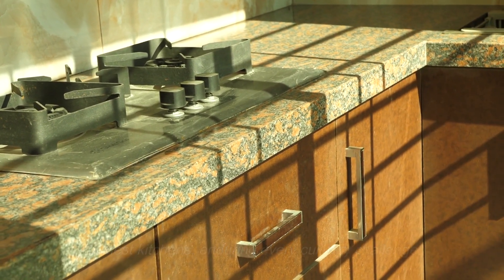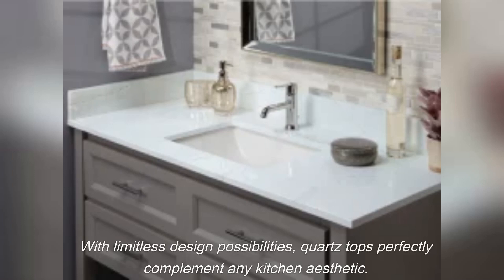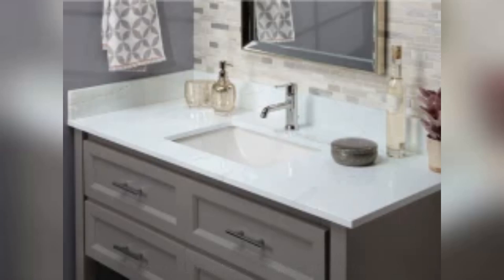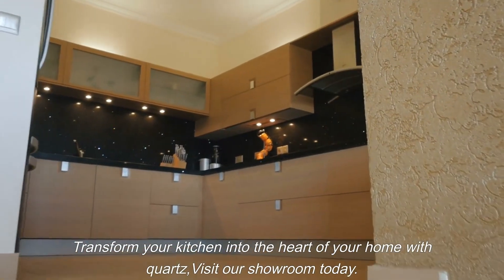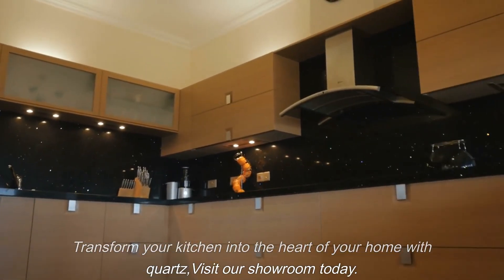Quartz Stone Kitchen Tops: Combining Aesthetics with Functionality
This video is mainly to show our products to you. Include kitchentabletop stonemosaic countertopstone quartzstoneslab kitchentopstone and so on

As the heart of every home, the kitchen is more than just a place to cook and prepare meals. It's also a space for gathering with family and friends, making memories, and showcasing your personal style. With such an important role in our everyday lives, it's no wonder that homeowners are constantly looking for ways to elevate their kitchens both aesthetically and functionally. One material that has been gaining popularity in recent years is quartz stone – a natural mineral renowned for its durability, flexibility, and beauty. In this blog post, we will delve deeper into the world of quartz stone kitchen tops to discover why they truly are the perfect combination of aesthetics and functionality. From their unique composition to their endless design possibilities, we will explore all the reasons why quartz should be at the top of your list when considering kitchen countertop options. So let’s dive in!